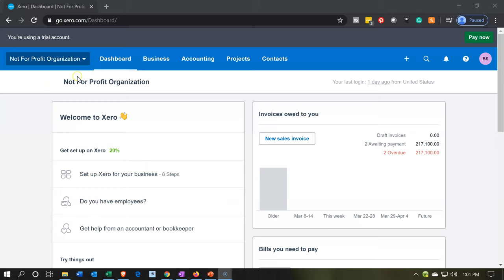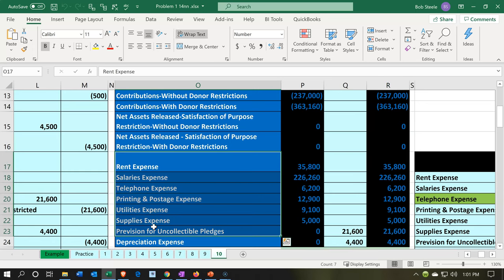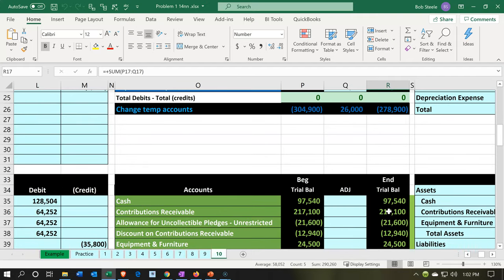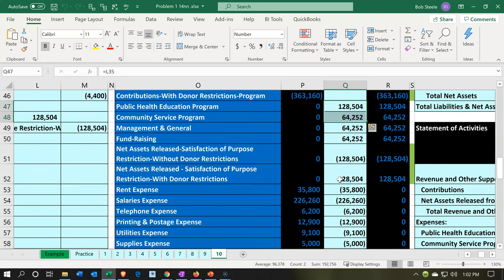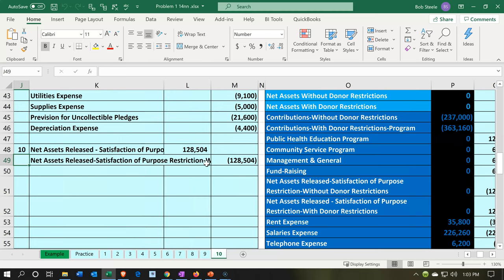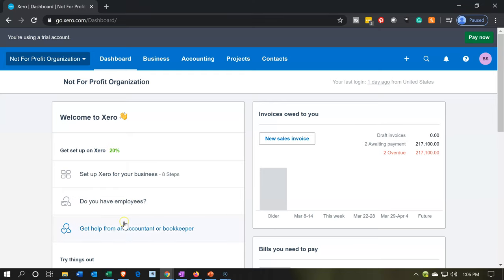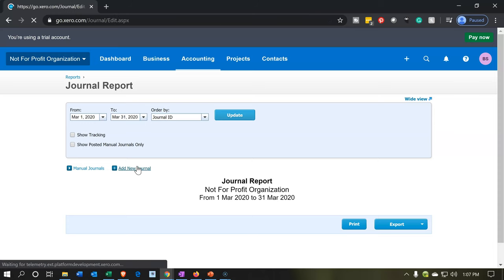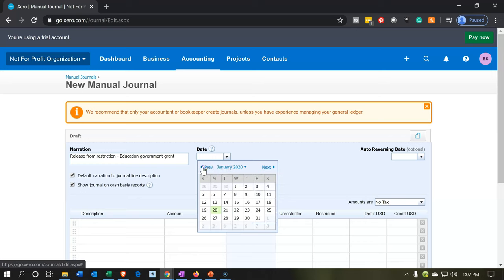Net Assets Released From Restriction 172 Xero Not for Profit 2020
Net Assets Released From Restriction
Xero Not for Profit 2020